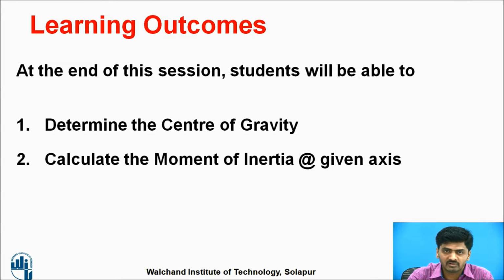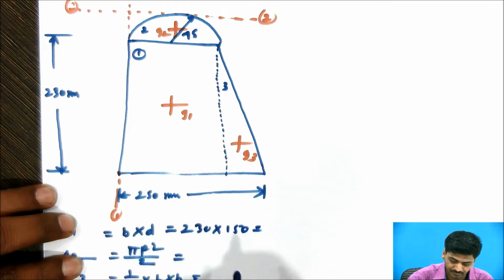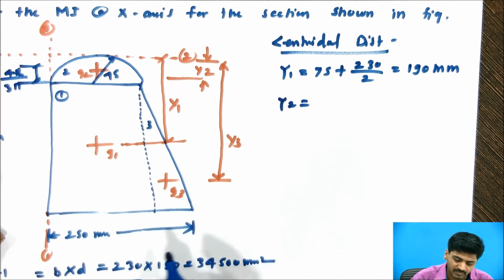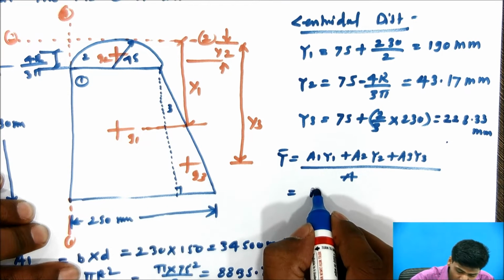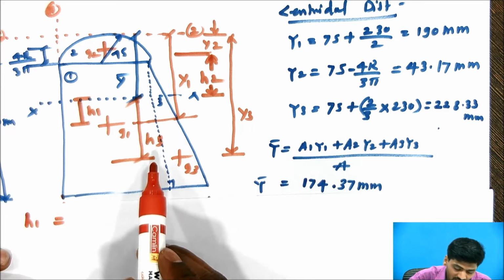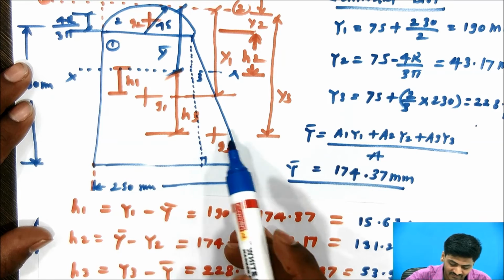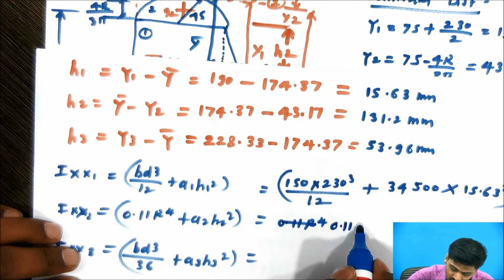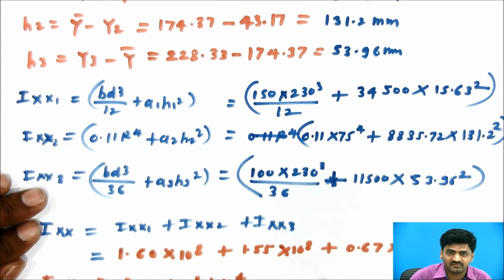Problem on Centre of Gravity & Moment of Inertia V